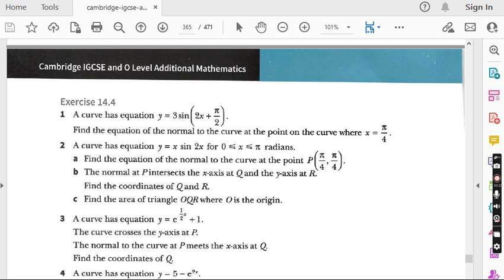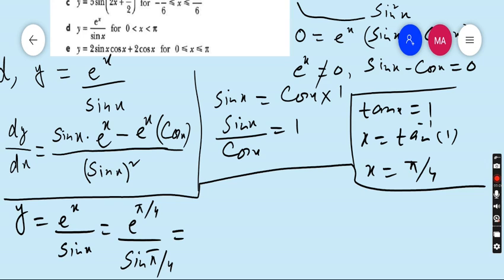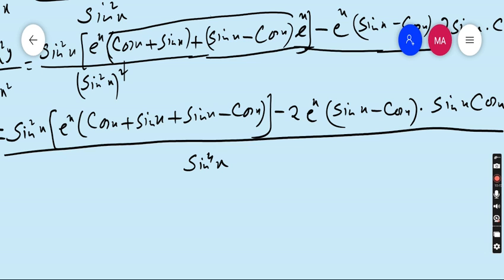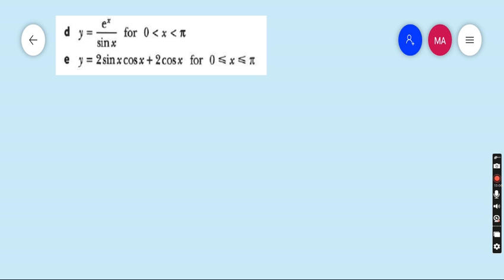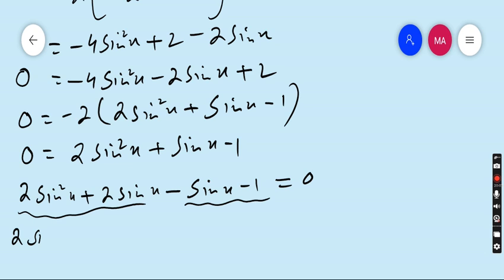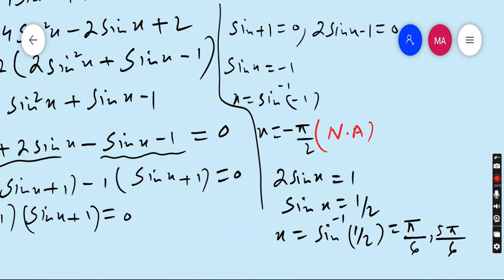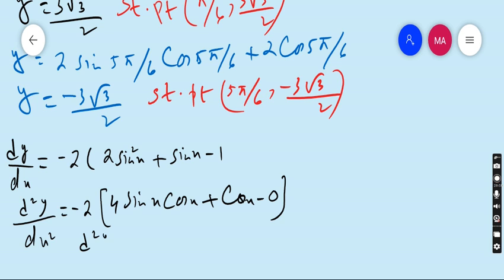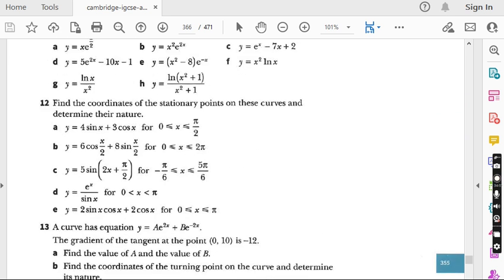Additional Math IGCSE 0606 and O levels 4037 Ch#14 Differentiation 2 Ex 14.4 Q.12(d,e ) Lecture# 200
Hi everyone I m Professor Muhammad Asim, I want to give you sophisticated way of learning additional mathematics for igcse 0606 and O levels course 4037.In this video i started chapter 14 name Differentiation 2 .In ex 14.1, we will learn about derivatives of exponential functions ,in ex 14.2 you will learn about derivatives of natural logarithm ,in ex 14.3 , we will learn to find derivatives of trigonometric functions, in ex 14.4 ,we will learn to solve those questions which involve all kinds of derivatives  .We will do each and every question not only for this exercise but also will do each and every question of whole chapter and whole book including revision exercises and past papers as well .Hope you enjoy my lectures.